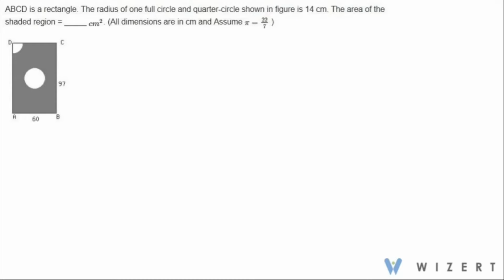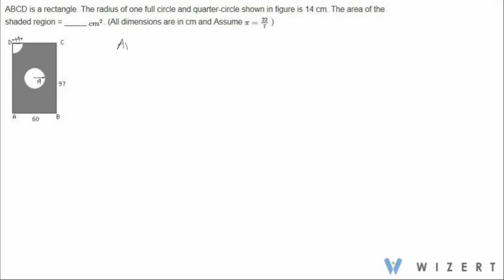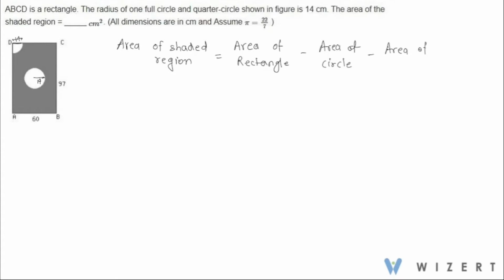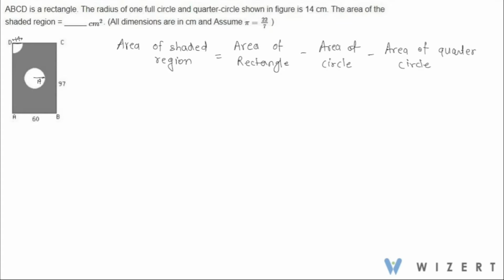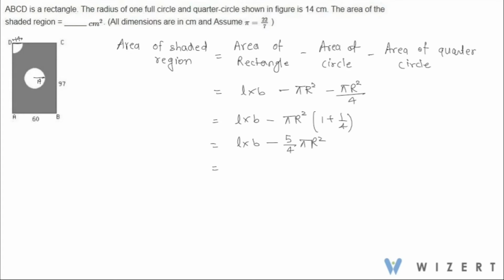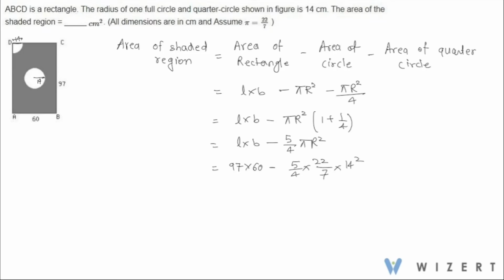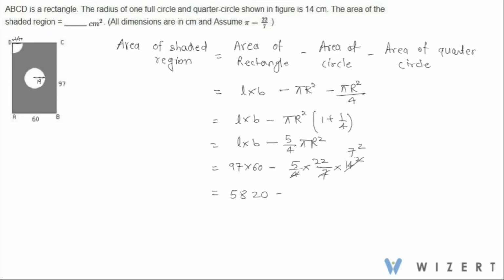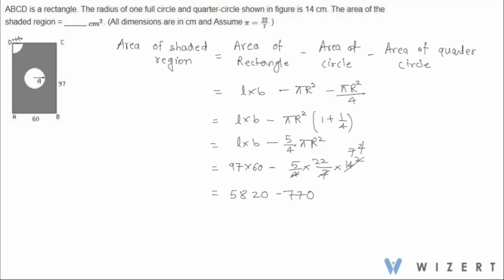Mathematics Mensuration - Perimeter, Area, Volume questions for Grade 7 with answers- Set 1621262760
Check Free Math Video Lessons for Mensuration - Perimeter, Area, Volume of Grade 7. Easy step by step explanation of the math problem set along with downloadable worksheet pdfs. Get Grade 7 Mensuration - Perimeter, Area, Volume word problems with answers. Video lesson set 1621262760.